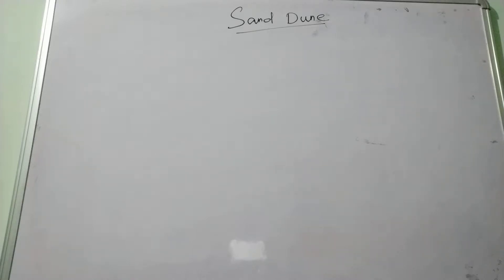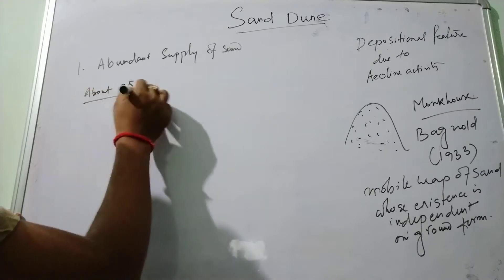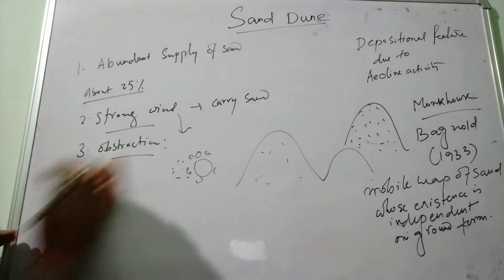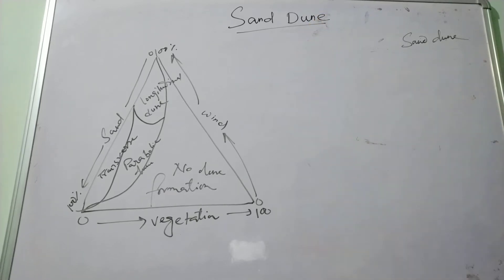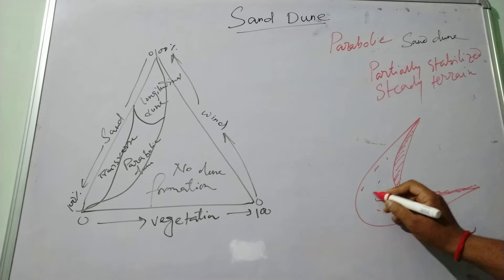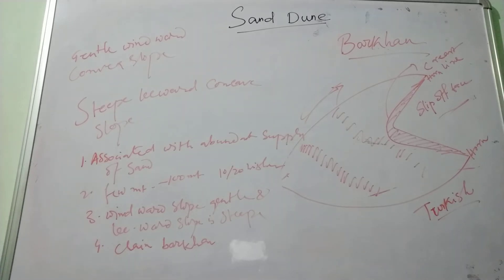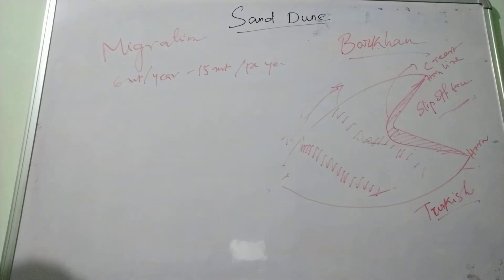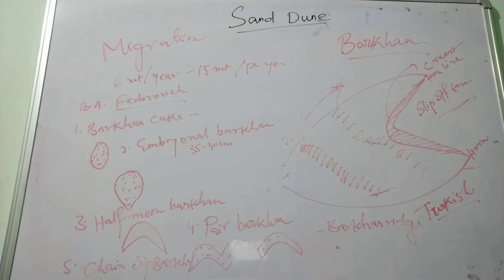Sand dunes & Barkhan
Geomorphological landforms of Aeoline